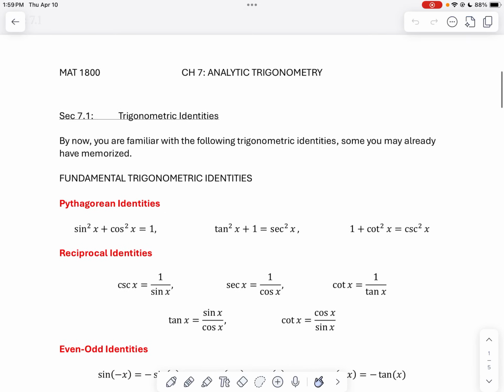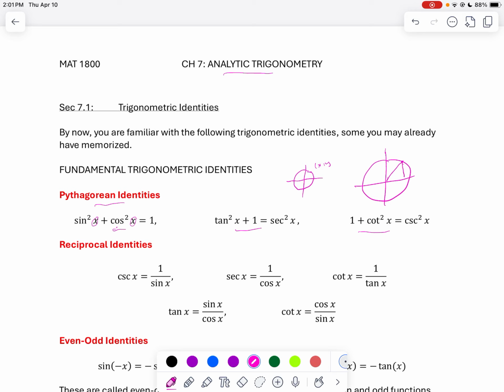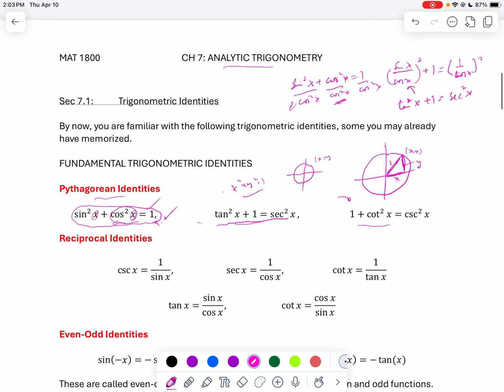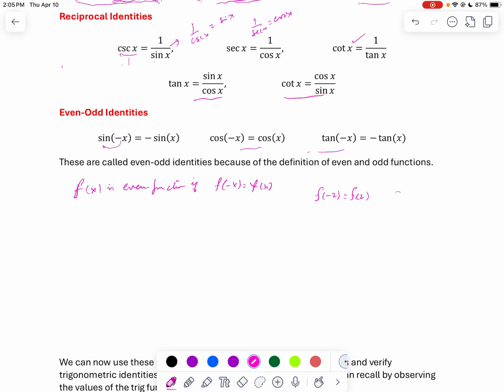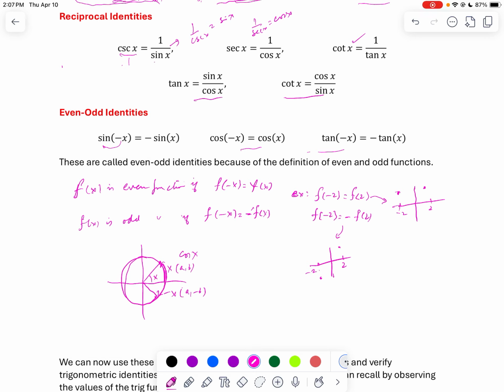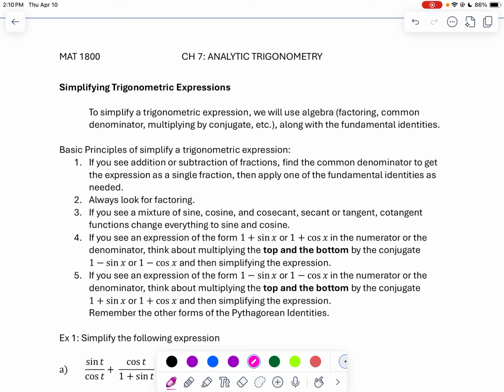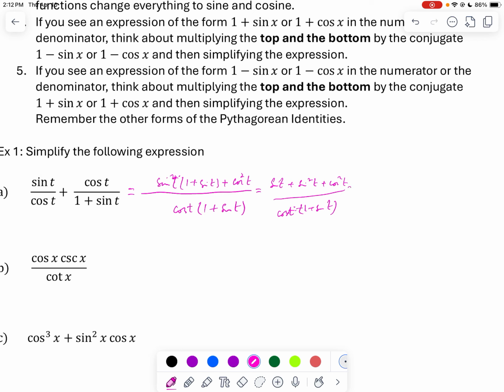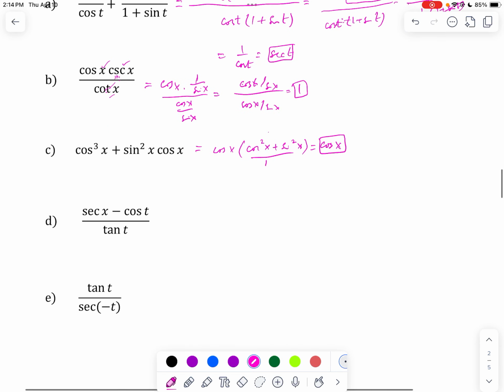Sec 7 1 Video 1